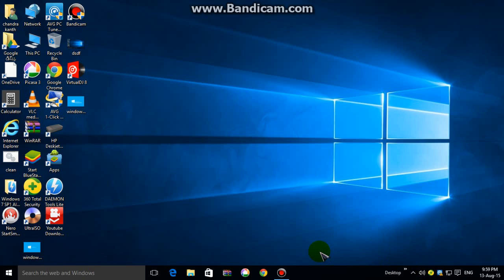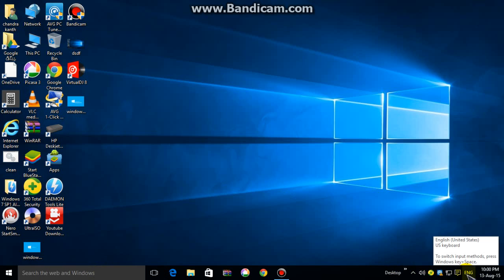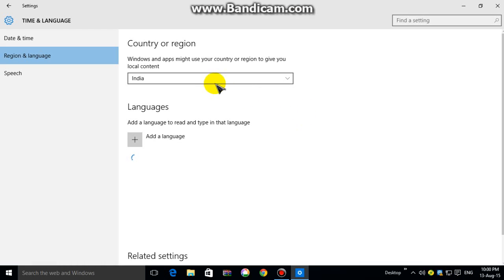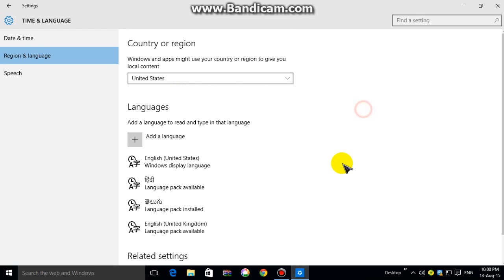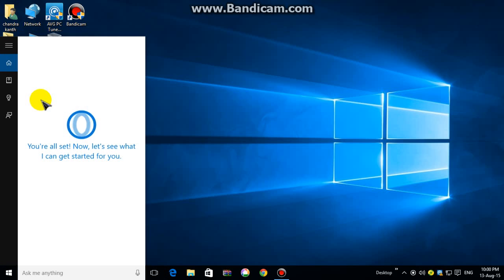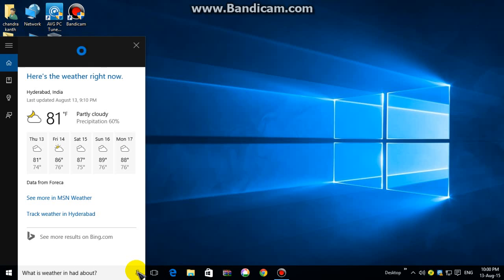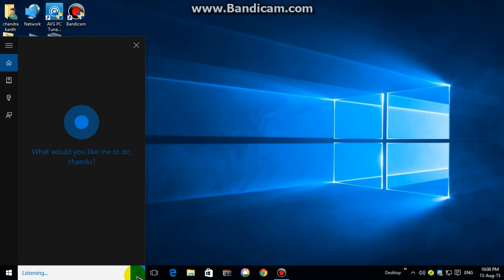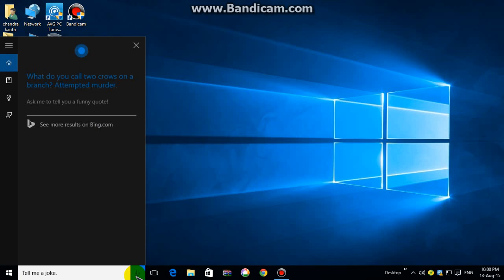How to enable Cortana in India 2017 in (Windows 10)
Channel name Updated:- Chandra Vids